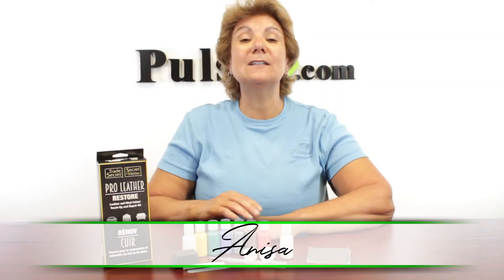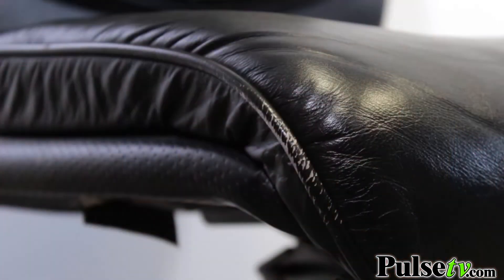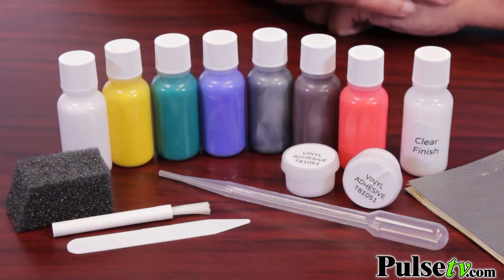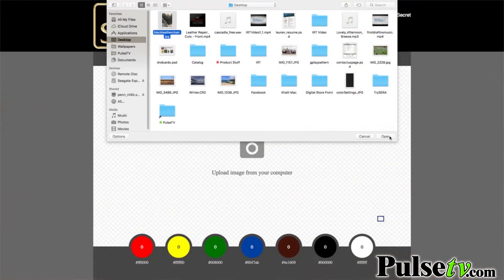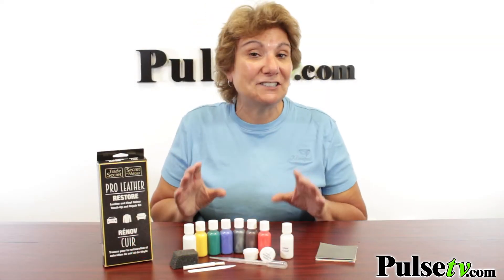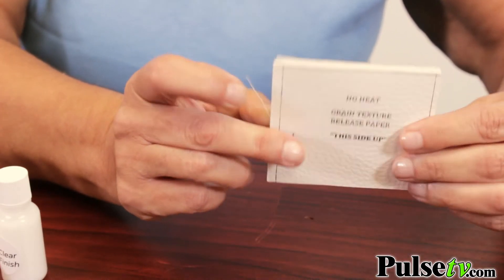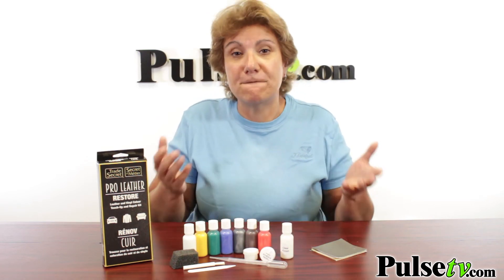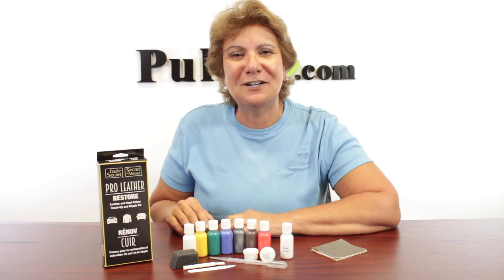Trade Secret Leather Repair Pro Kit with Online Color Matching Tool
The Pro Leather Restore Kit by Trade Secret is a complete, all-in-one leather and Vinyl repair system that will save you expensive repairs and even more expensive replacements.